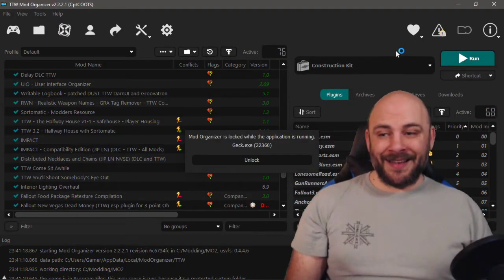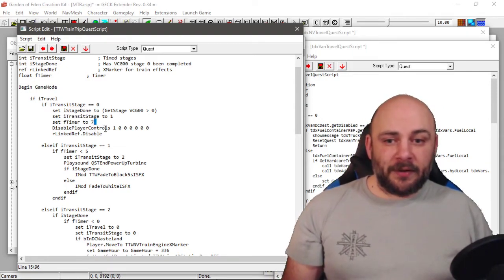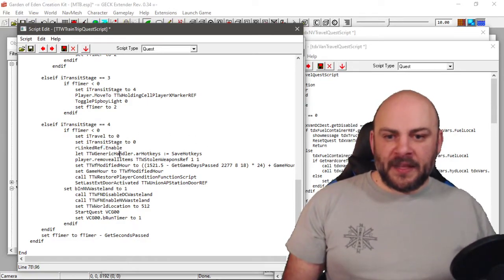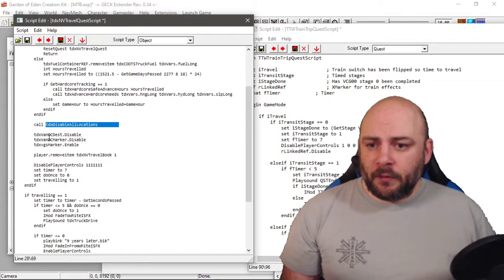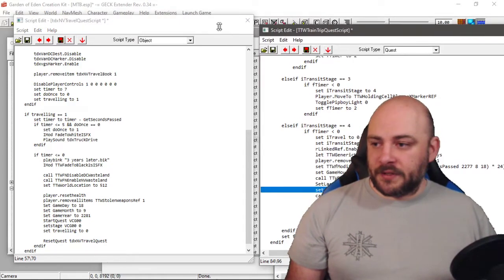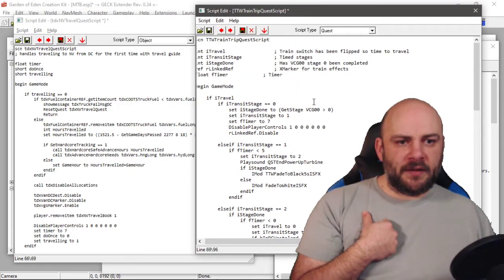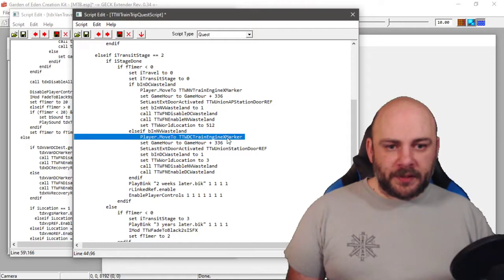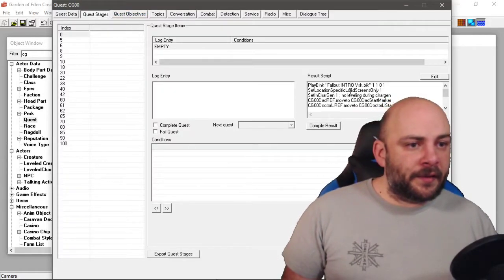Modding Mobile Truck Base for TTW Episode 3: Revising Wasteland Travel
We continue our FNV modding journey by trying to match up how MTB did inter-Wasteland travel with how TTW does it.